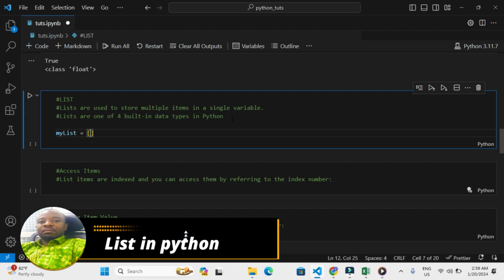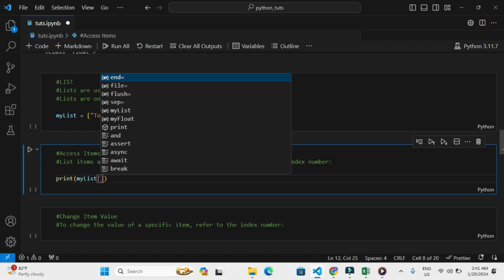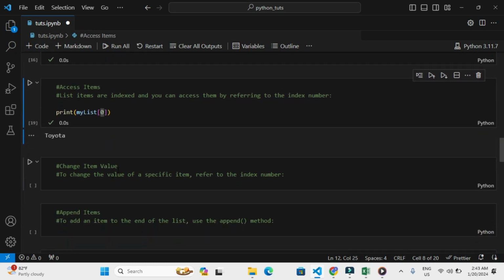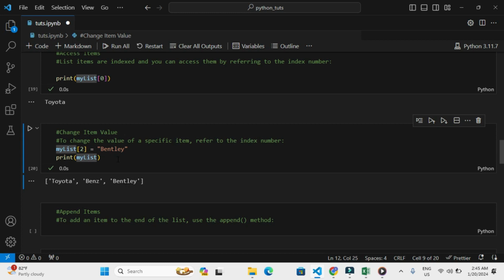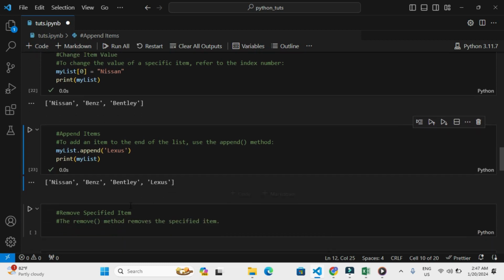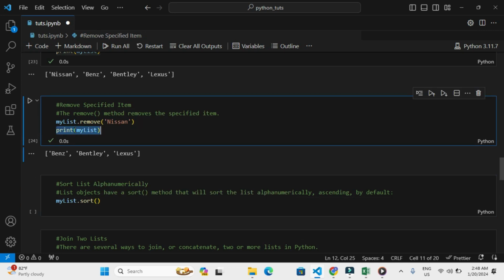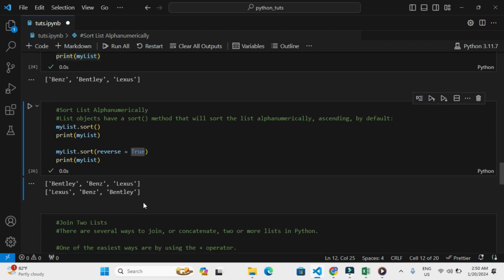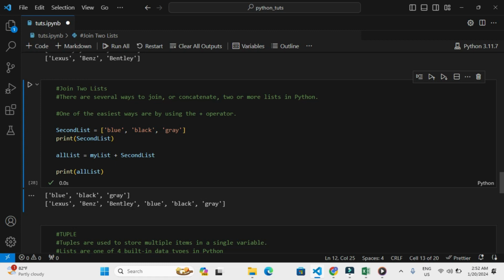Full Python for Data Analysis Tutorial #5 - List (2024)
This video provides a comprehensive guide with step-by-step instructions, practical tips, and best practices. Whether you're new to Python or an experienced professional, discover how these techniques can enhance your efficiency and insights. Watch now to master data analysis with Python.

Ideal for data analysts at all levels, we cover a range of projects, from Python tutorials for beginners to advanced data analysis scripts. Enhance your data analyst portfolio with practical, hands-on projects that you can showcase on your resume. Learn how to write Python scripts, automate data analysis, and use libraries like Pandas and NumPy. Whether you're starting with a simple Python project or looking to complete an end-to-end analysis, this video has you covered.